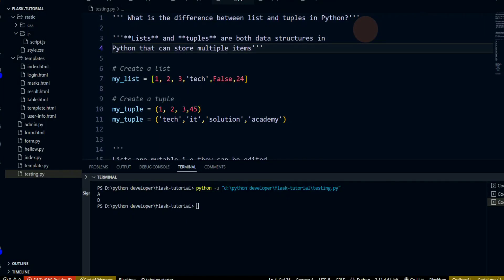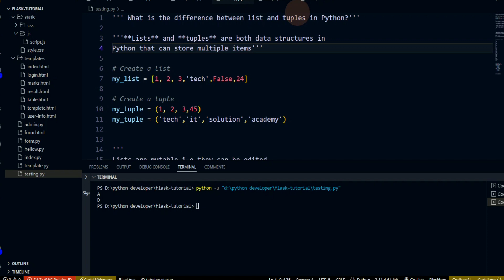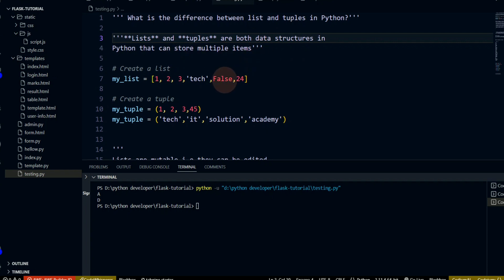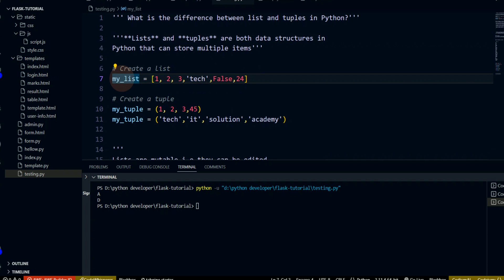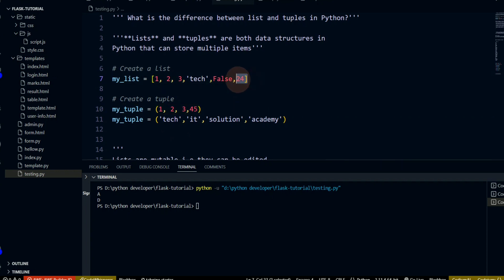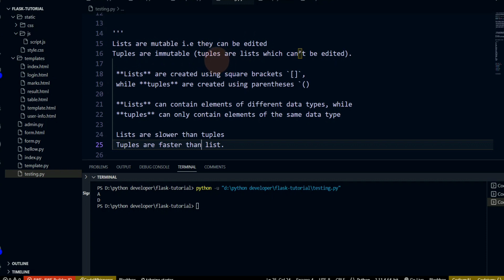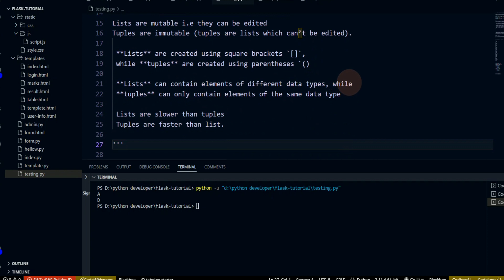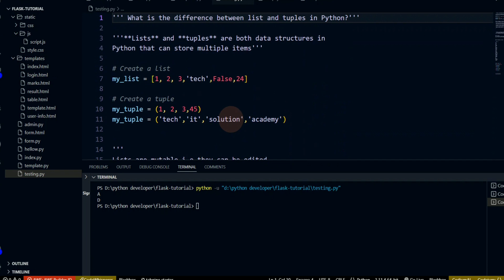Python List Vs Tuple Data Structure Interview Questions and answers - Learn Python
Tech It solution Academy